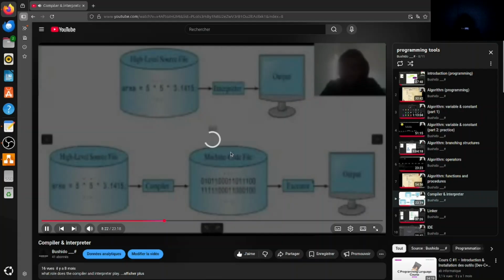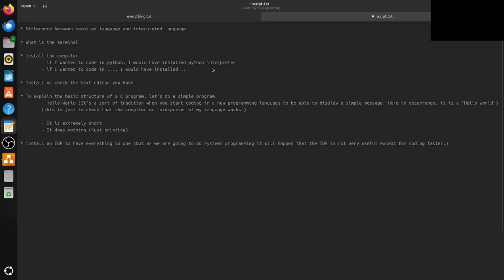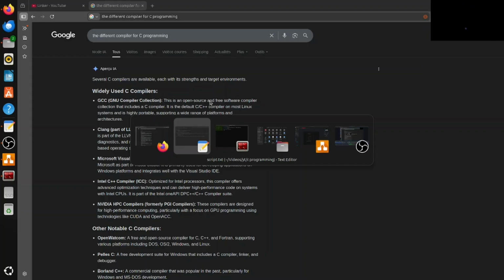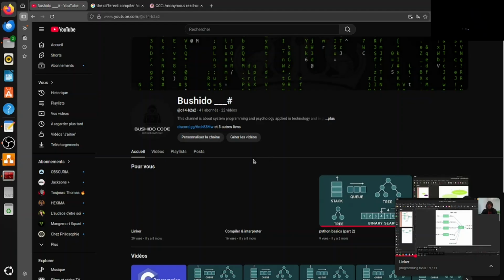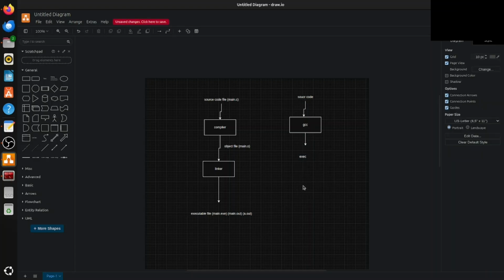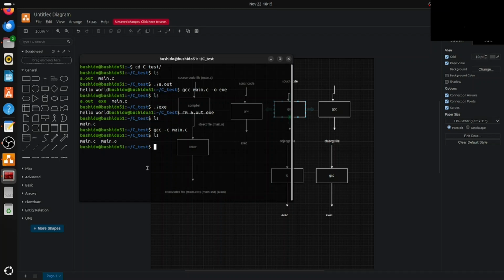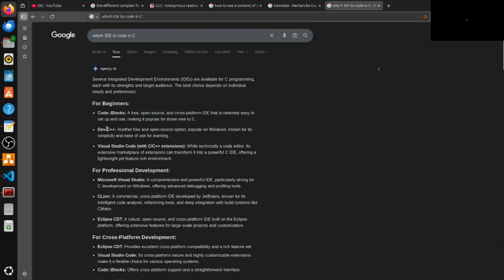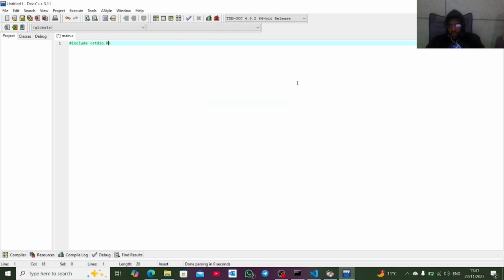C Fundamentals: Configuration & Test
What do you have to install and understand before to start coding ?